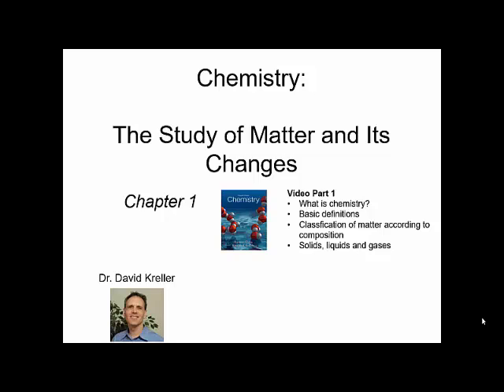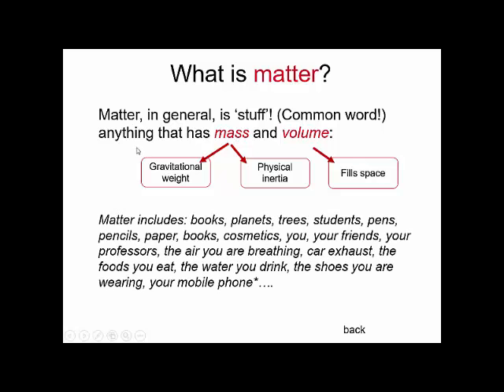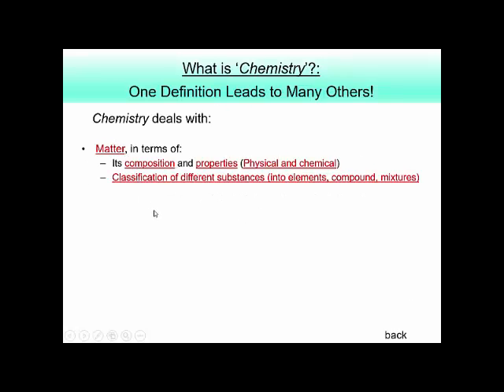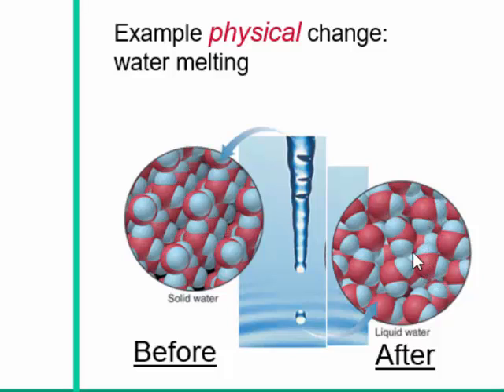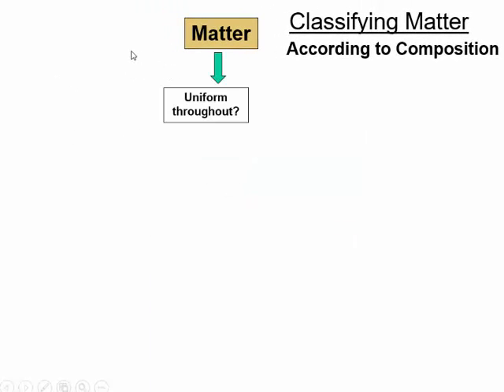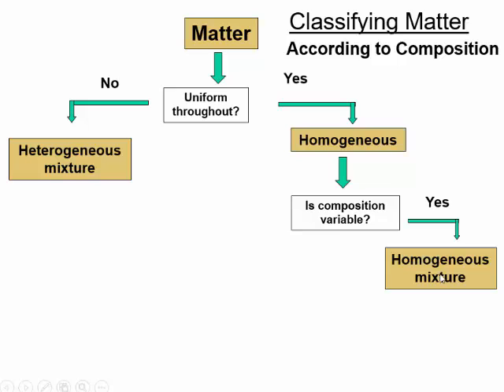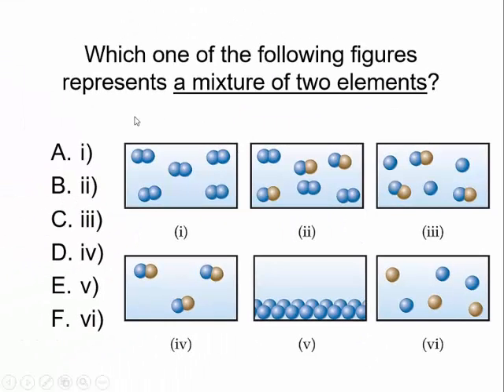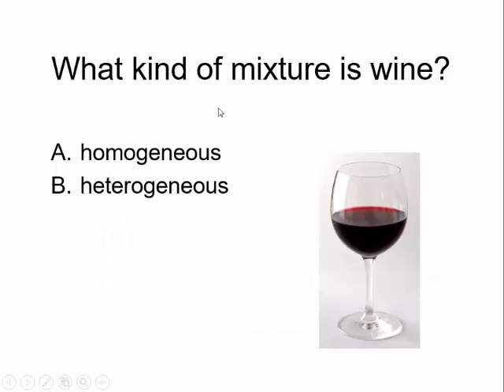Chang Chapter 1 Part 1 - Definitions!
This is the first video segment that covers Chapter 1 of the Raymond Chang Textbook. Covers fundamental definitions in chemistry.